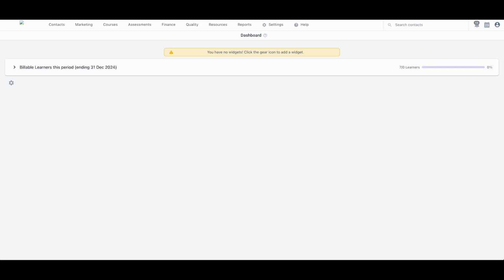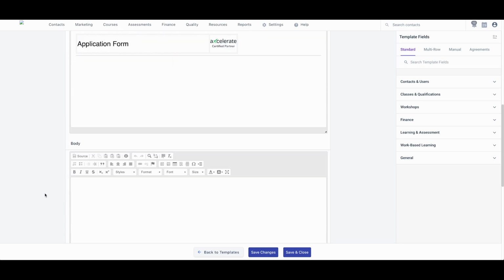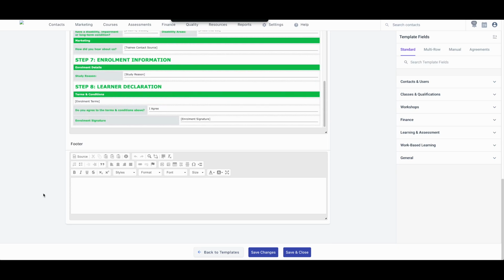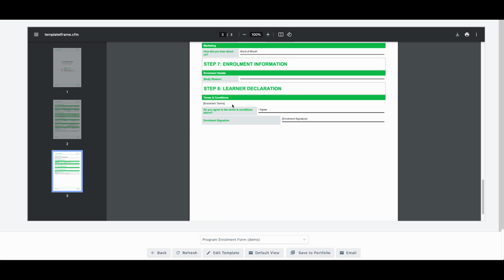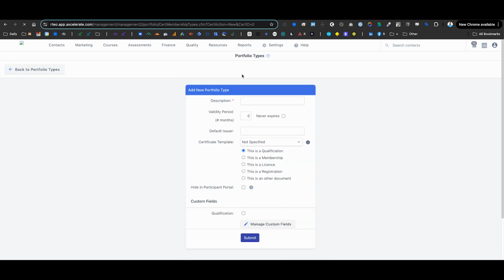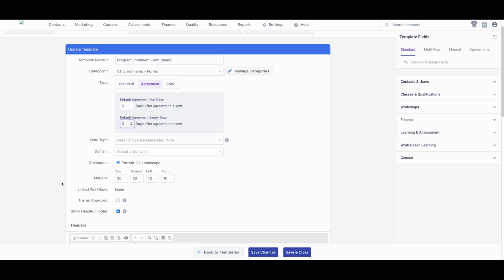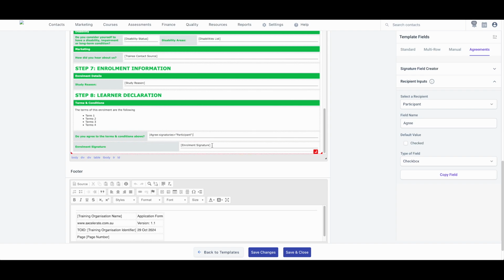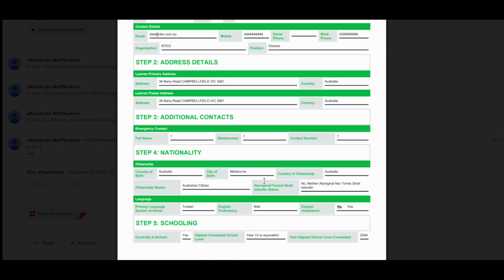Program Enrolment Form Template Setup Tutorial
A guide on how to setup a program enrolment form template for aXcelerate.  You will setup both a PDF capture and agreement version to use for your enrolments.